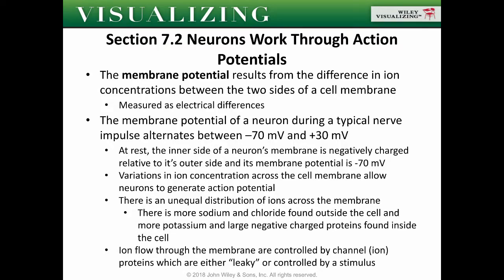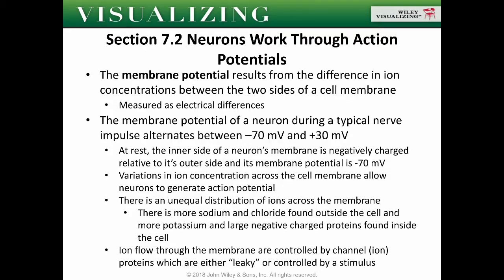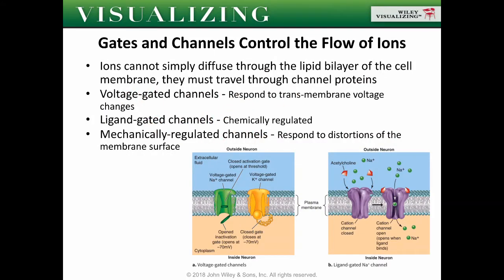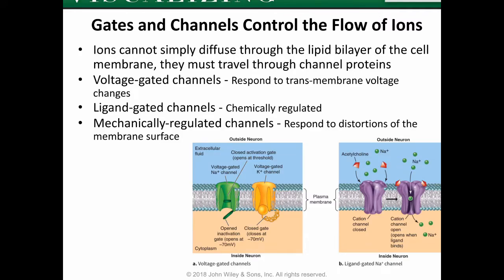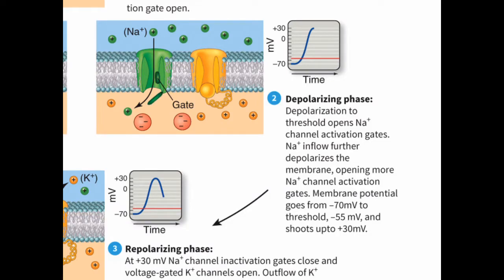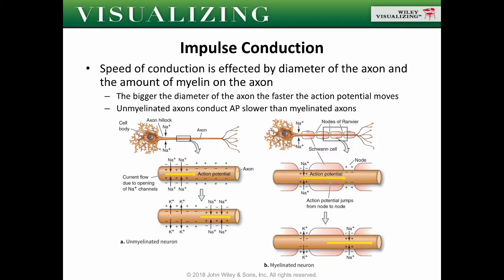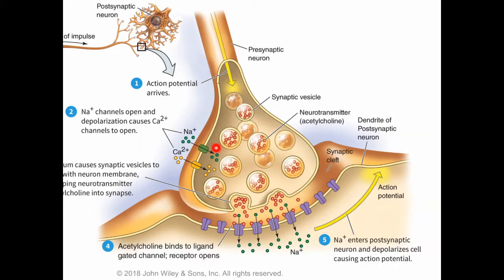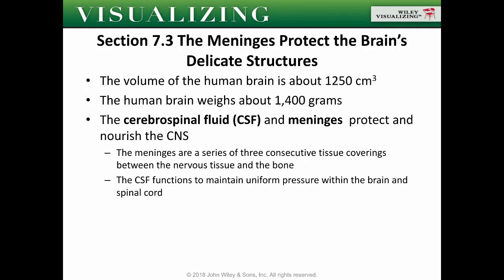Nervous system part 2